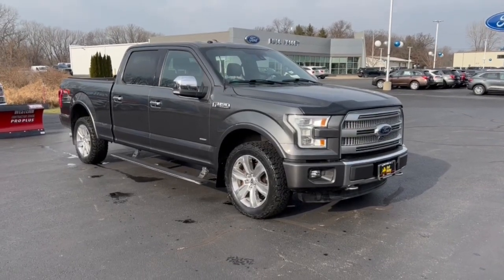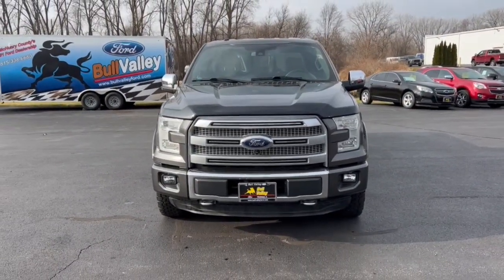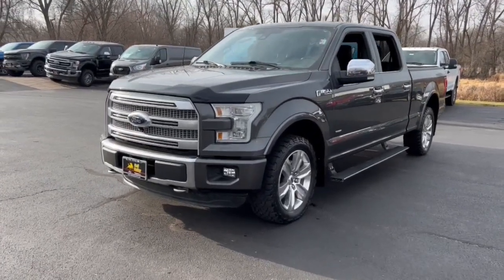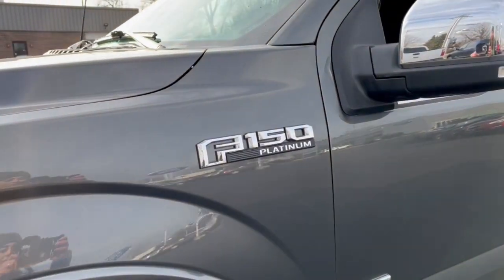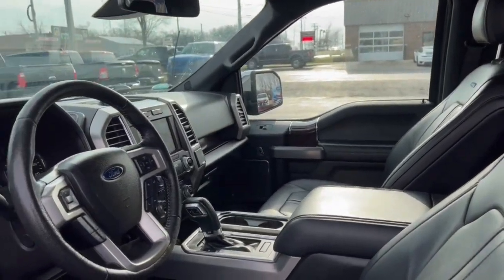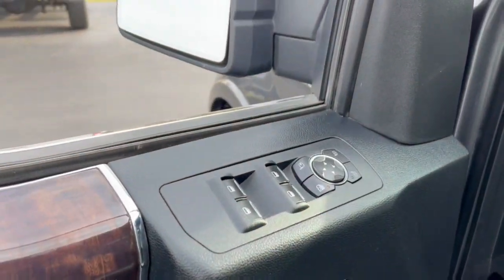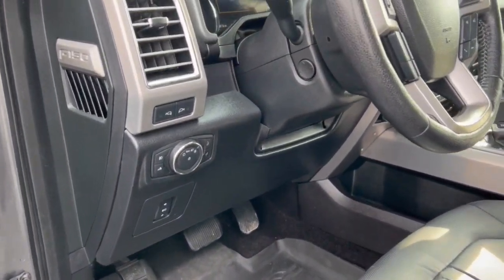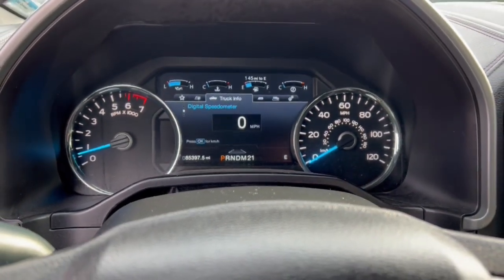2016 Ford F-150 Woodstock, Crystal Lake, McHenry, Huntley, Lake in the Hills, IL P1844A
Magnetic Metallic Used 2016 Ford F-150 available in Woodstock, Illinois at Bull Valley Ford. Servicing the Crystal Lake, McHenry, HUntley, Lake in the Hills, IL area.

1460 South Eastwood Dr.

2016 Ford F-150 Platinum 4WD, 6-Speed Automatic Electronic, 3.5L V6, Equipment Group 701A Luxury, Extended Range 36 Gallon Fuel Tank, FX4 Off-Road Package, Heated front seats, Heated rear seats, Lane-Keeping System, Navigation System, Technology Package, Voice-Activated Navigation, and More.brbrRecent Arrival!